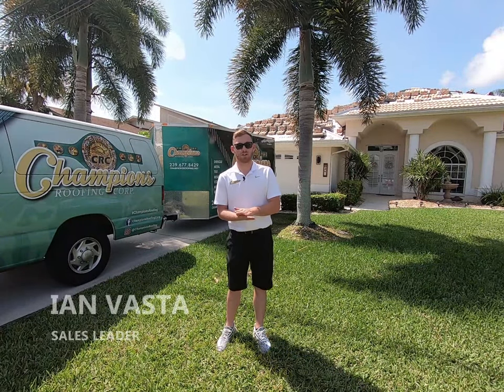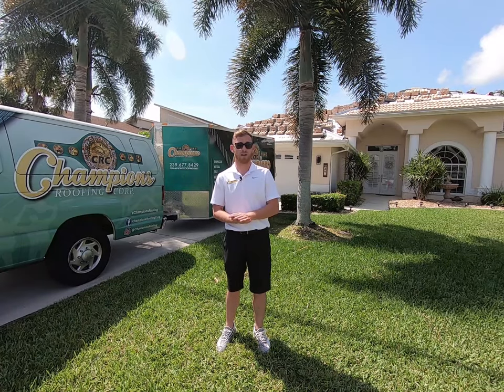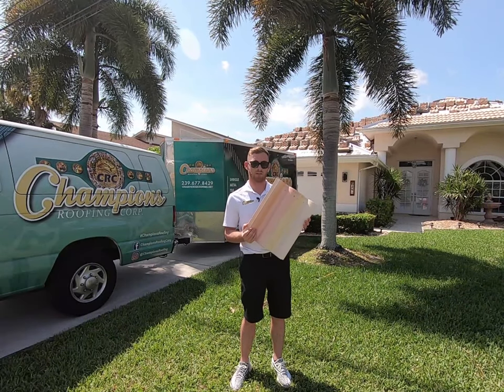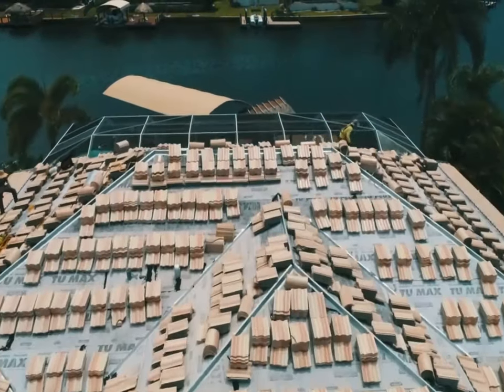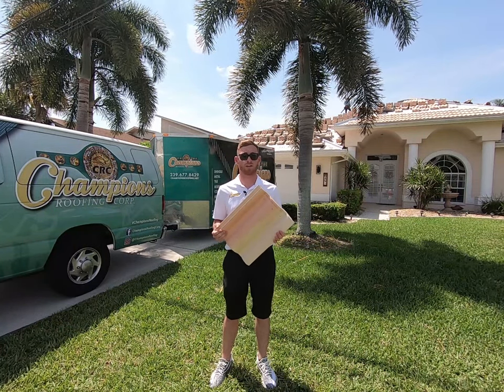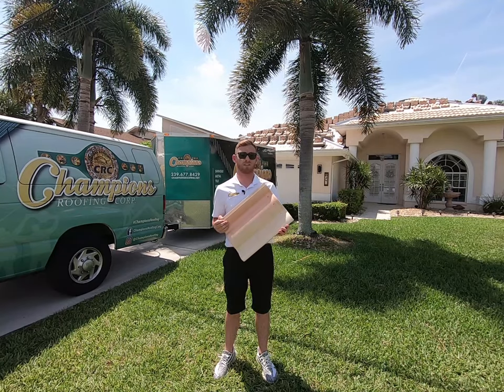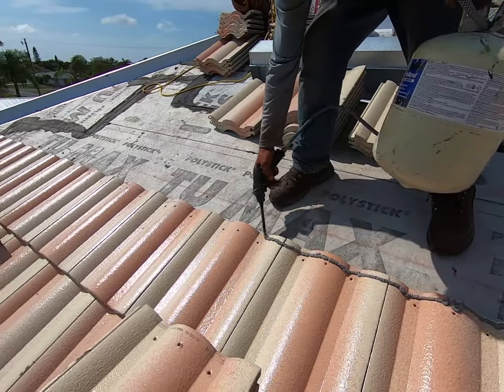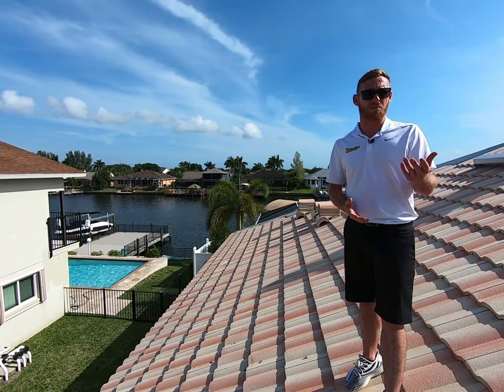Champions Roofing Sales leader Ian giving a quick breakdown on Boral's concrete roof tile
Check out our sales leader Ian's quick product information video on Boral Roofing's Villa 900 profile concrete roof tile along with DAP Products Storm Bond Roof Tile Adhesive!
For more information on the products used in this video check out the inks below